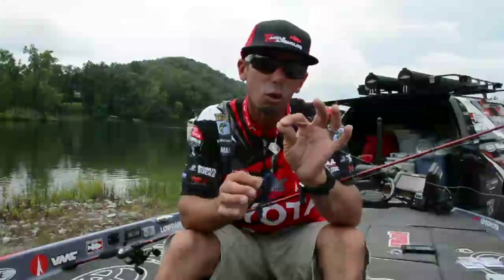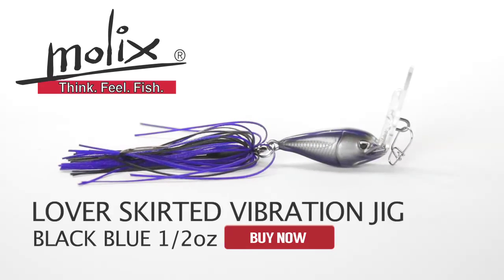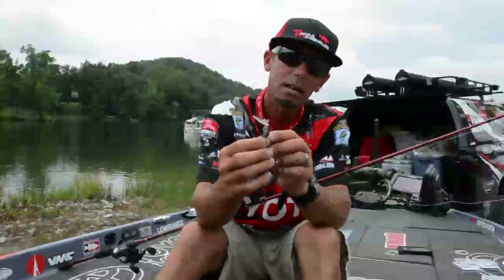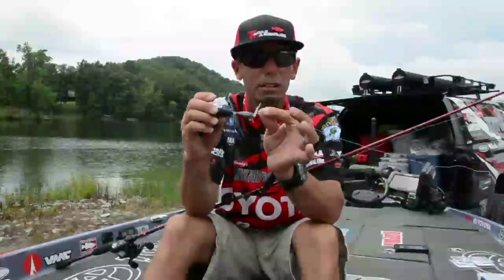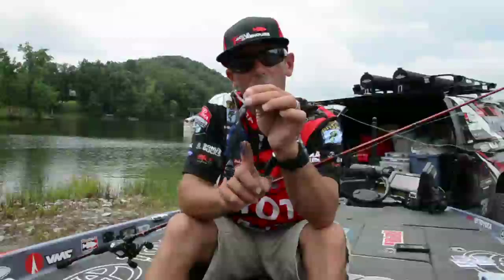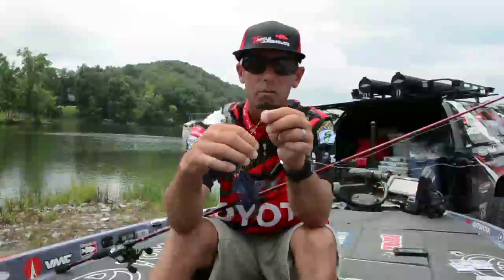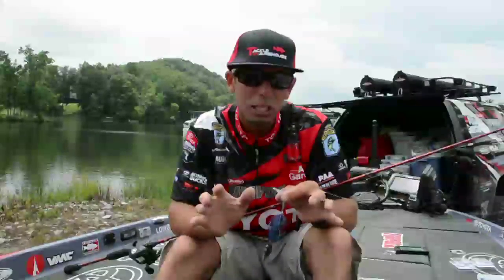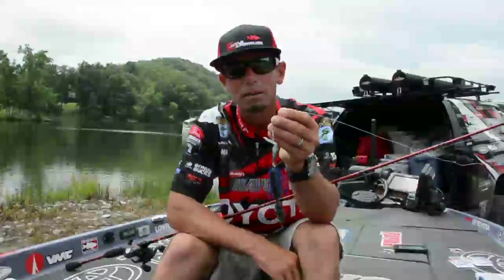Michael "Ike" Iaconelli's BASS Elite Series Lake Dardanelle Recap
Dardanelle Recap: Fighting his way through a field of 107 BASS Elite Series anglers, Michael "Ike" Iaconelli ended the tournament in 6th place by relying mainly on one bait – the Molix Lover Skirted Vibration Jig. In this video, Ike details the tackle and the techniques that he used with the Molix Lover Skirted Jig to trick 67.2lbs of bass into biting. Make sure to keep it tuned into the TW VLOG to get more exclusive content and insider information from some of the biggest names in the fishing industry.

Offering a first-hand account of the biggest tournaments in bass fishing, the Tackle Warehouse Tournament Re-Caps provide tips, tactics, and tackle used by the TW pro-staffers on both FLW and Bassmasters Elite Series Events. More than the standard who, what, where, and when, the Tackle Warehouse Tournament Re-Caps provide highly-detailed breakdowns of strategy and gear straight from the mouth of some of the biggest names in the industry. Constantly delivering original and informative content, Tackle Warehouse is dedicated to bringing your fishing to the next level with the best gear at the best prices.